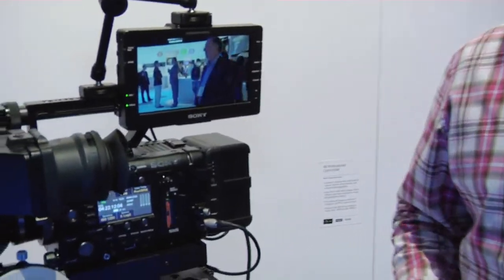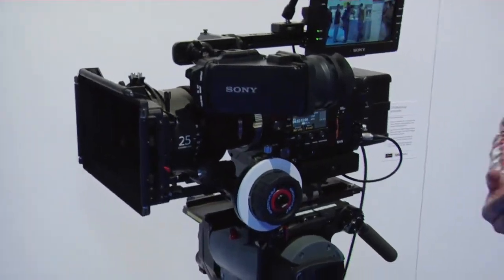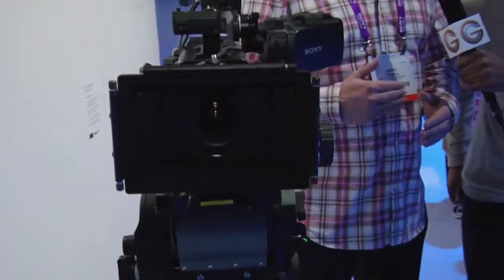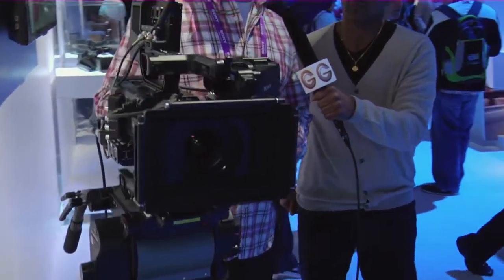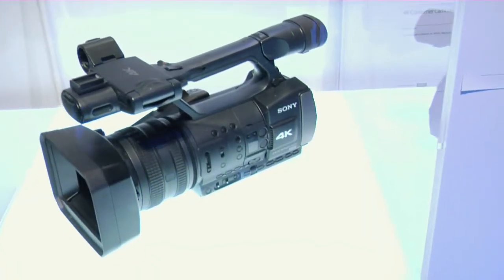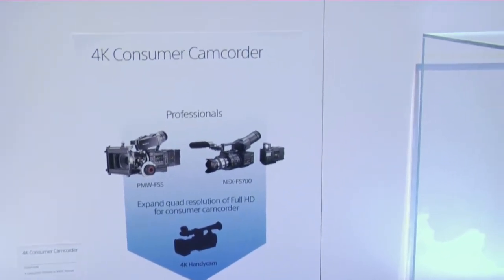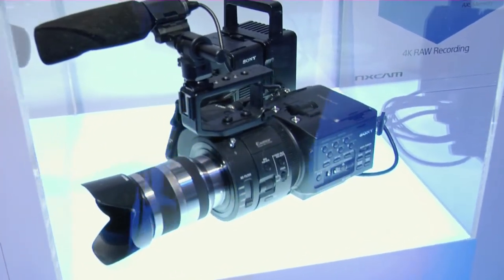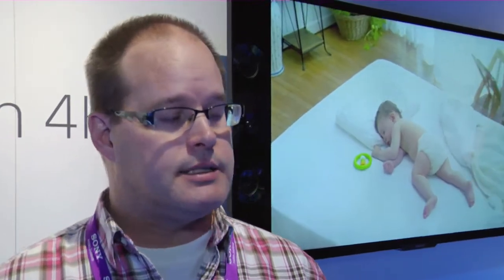CES 2013: Sony F55 Cinealta 4K Camera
At CES 2013, GetConnected's Andy Baryer talks to Brent DeWaal about Sony's serious Sony F55 pro-level camera, and what lies ahead in the prosumer 4k camera line.